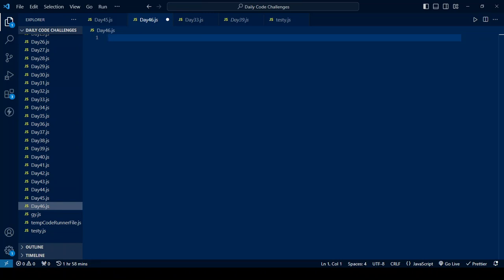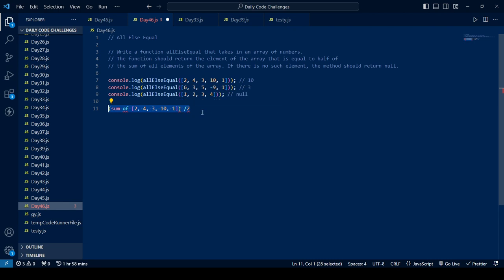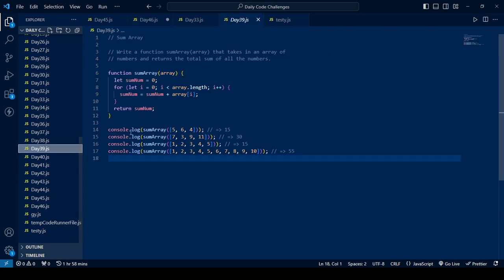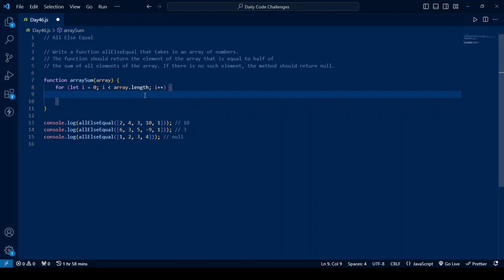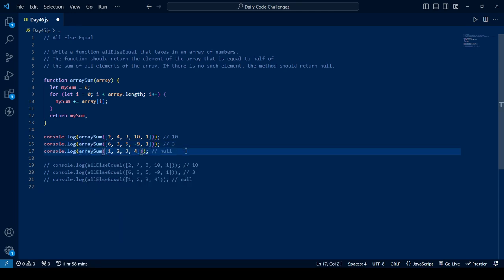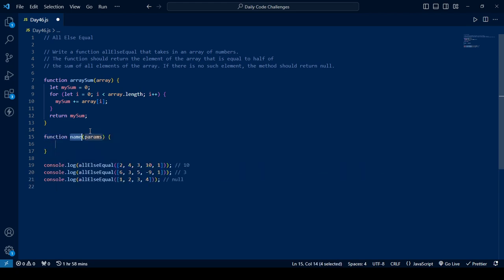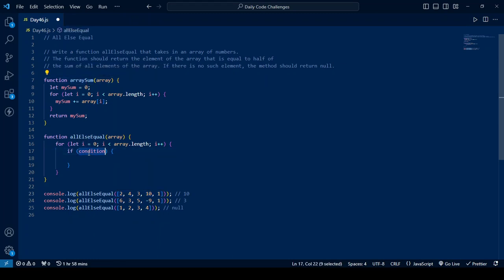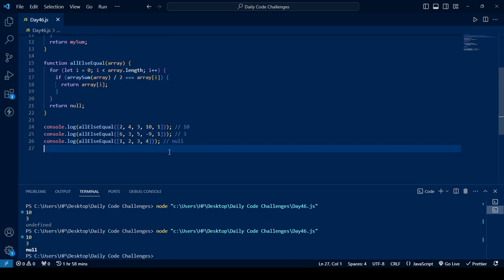Day46 - All Else Equal